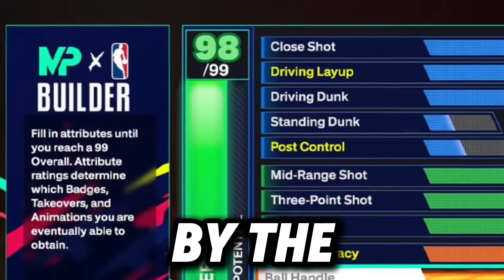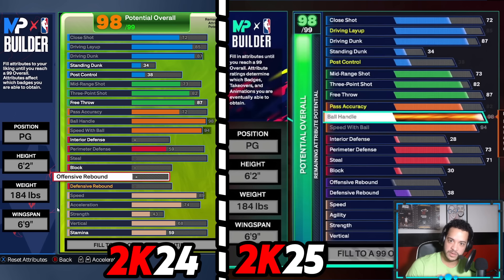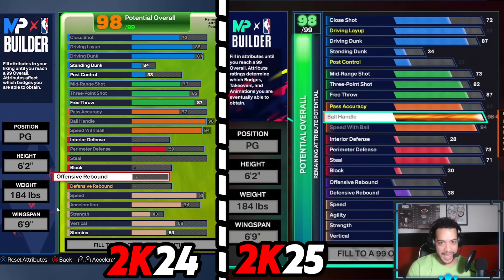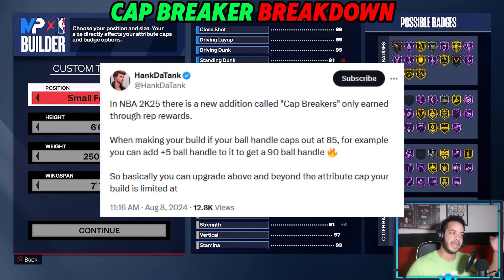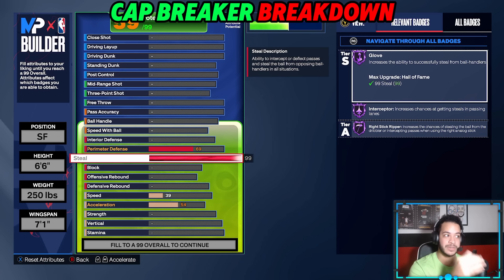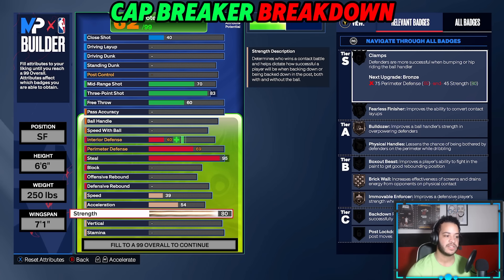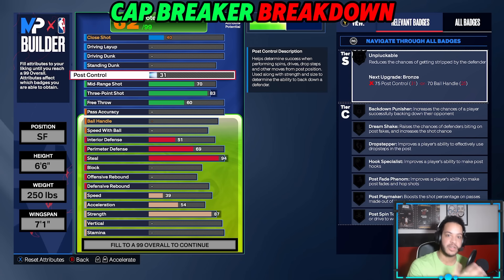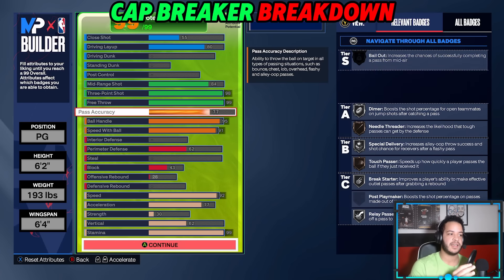*NEW* NBA 2K25 MYPLAYER BUILDER is CRAZY! CAP BREAKERS, LEGEND BADGE & NEW TAKEOVER BREAKDOWN!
EVERYTHING there is to know about the new NBA 2K25 MyPlayer Builder in one video!

🚨 NBA 2K25 MyPlayer Builder is HERE! 🚨
Get the inside scoop on the official MyPlayer Builder for NBA 2K25 before anyone else. This video breaks down everything you need to know about the newest features, updates, and gameplay mechanics. Whether you're looking to create a dominating Point Guard, unstoppable Center, or a versatile all-around player, we’ve got you covered!

In this video, we’ll dive into:

How to best utilize *NEW* cap breaker system
Leaked details on the NBA 2K25 MyPlayer Builder
A step-by-step breakdown of the new customization options
Early access gameplay and first impressions
Analysis of position-specific builds for Point Guards, Shooting Guards, Small Forwards, Power Forwards, and Centers
Pro tips for maximizing your MyPlayer's potential with the best attributes, badges, and takeovers

HOW TO GET OPEN EVERYTIME ON NBA 2K24
HOW TO SPEEDBOOST ON BIG BUILDS
BEST SIGS AND JUMPSHOT FOR NBA 2K24
BEST PRO AM BUILDS ON NBA 2K24

- NEW POSEIDON EVENT! I EON UNLIMITED BOOST!
- BEST JUMPSHOT FOR SHOT CREATORS, STRETCH BIGS, SLASHERS, &amp;amp;amp; PLAYMAKERS.
- 99 OVERALL ONE DAY NBA 2K24
- BEST 99 OVERALL METHOD NBA 2K24
- NEW MAXED BADGES GLITCH
- NBA 2K24 PARK CLAN
- NBA 2K24 TNB

Favorite 2K YTers:

JOE KNOWS, Duke Dennis, COLETHEMAN TW, Agent 00, ImDavisss, Badgeplug, Stumpy, Prettyboyfredo, IRunYew, HankDaTank, Troydan, Bandit, SoLLUMINATI, SOLOSTURN, DOUBLE H, IGYMO, GRINDING